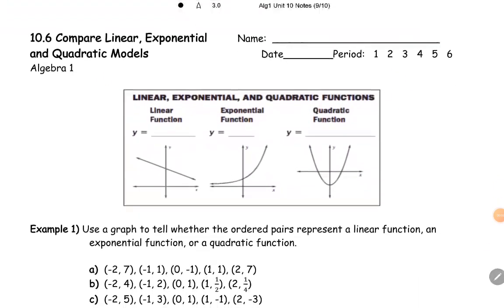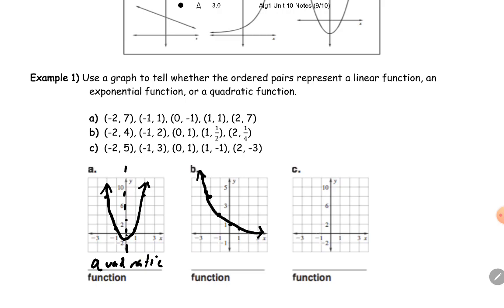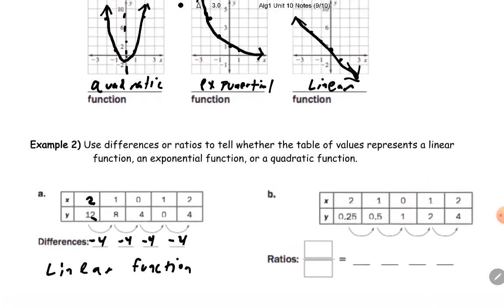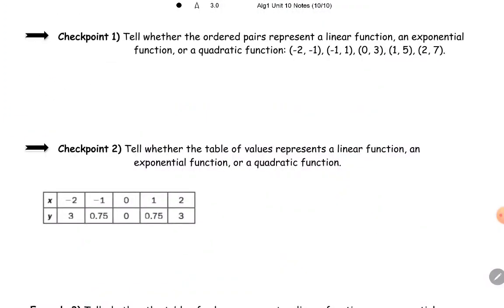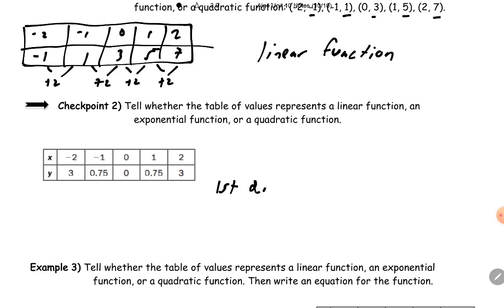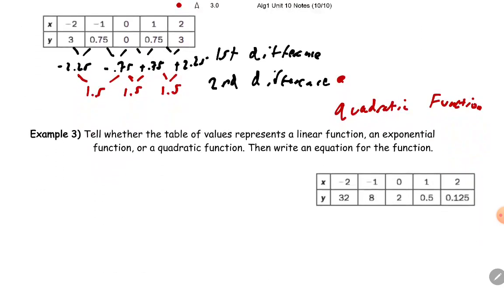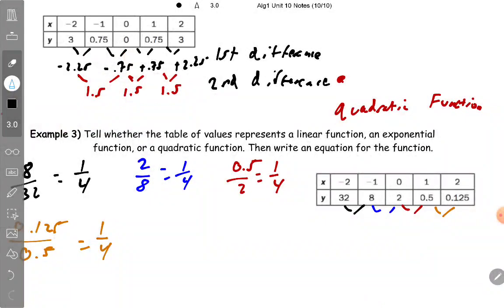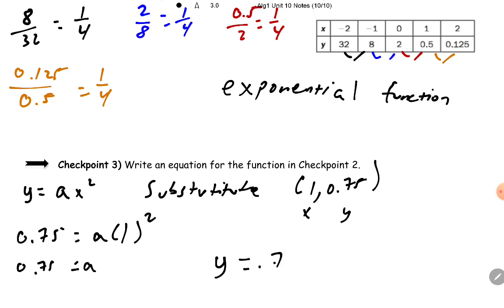algebra I unit 10.6 compare linear, exponential, and quadratic functions